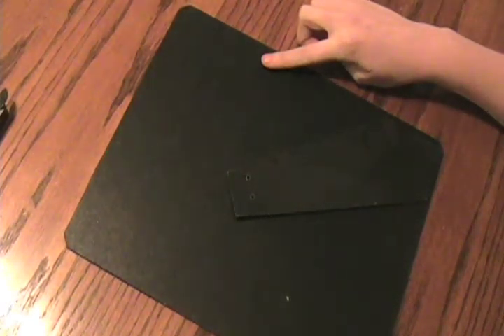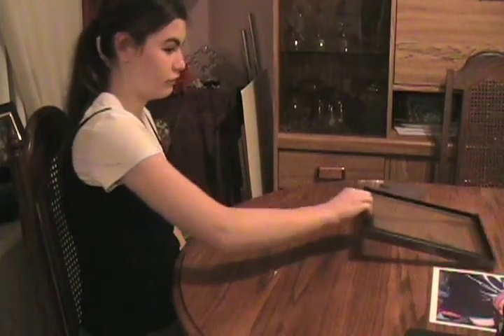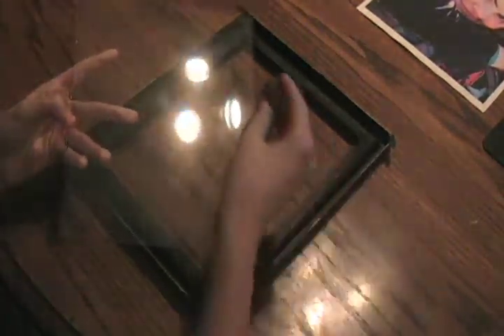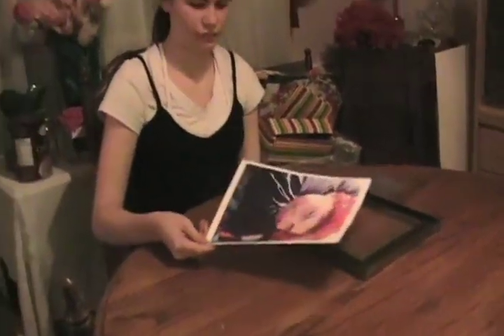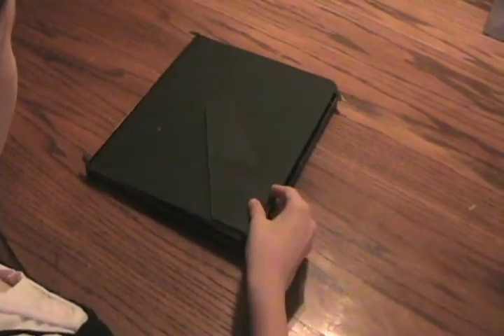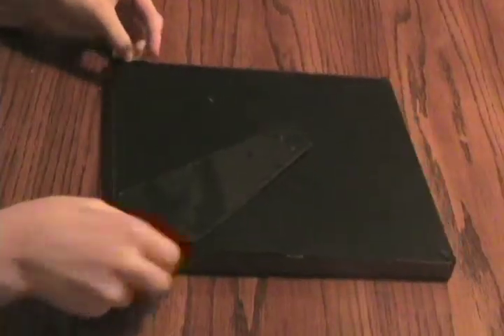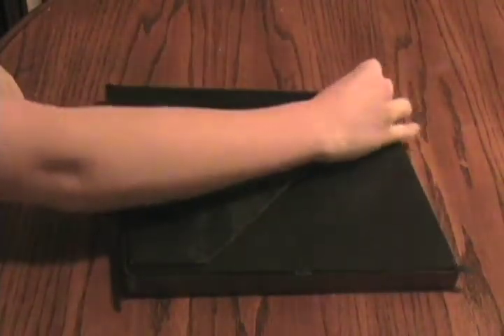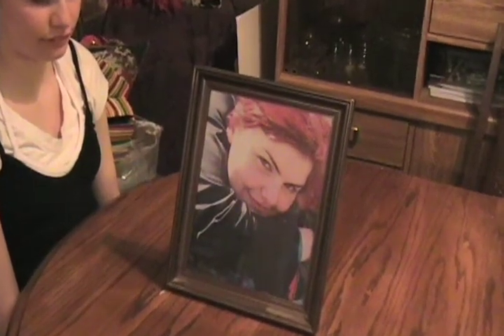How To - Put a picture in a picture frame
2nd assignment for my video production class. We had to create a simple "How-To" video. Simple concept, multiple angles, etc.

Nothing special.